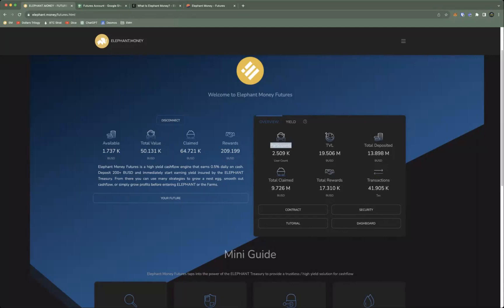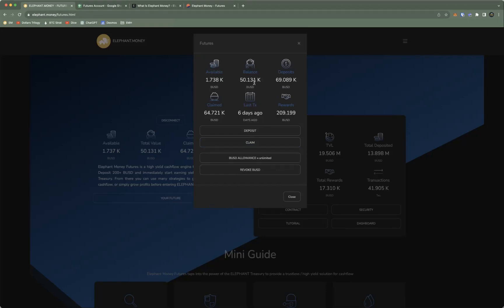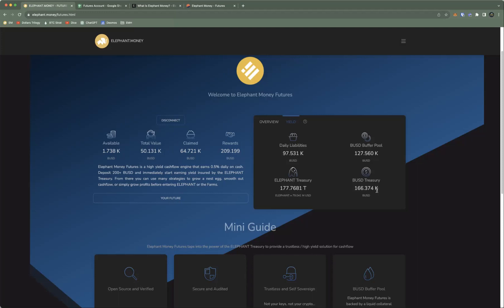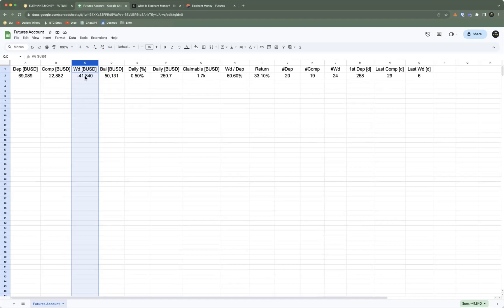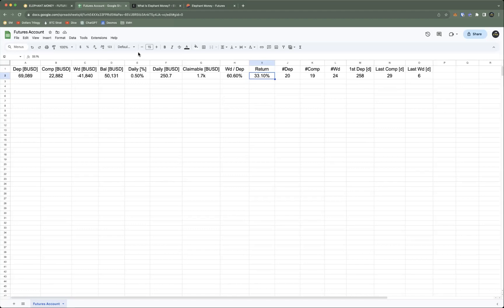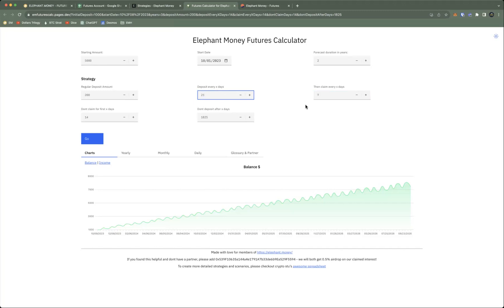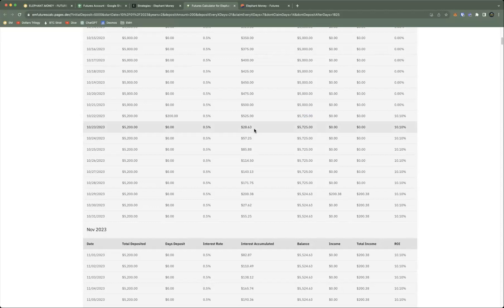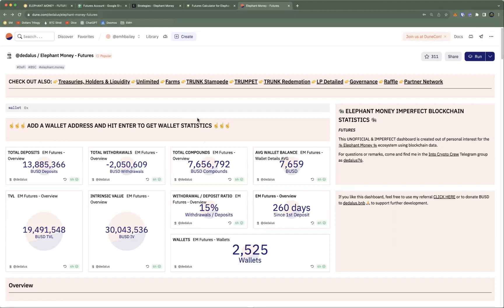Elephant Money - Great Passive Income with EM Futures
Elephant Money Futures is the best passive income play in all of crypto.  See how Futures is providing sustainable and scalable income for members of the herd.

In the "The HERD: A Partner Network" box click on the partner tab and then add my address as your partner:
0xdAe463BfF90e9eeC2ECf2A8194A3bEC682762c98

My videos are intended for educational and entertainment purposes only and  do not contain any financial advice.  I'm a chump on the internet, why are you listening to me?!?